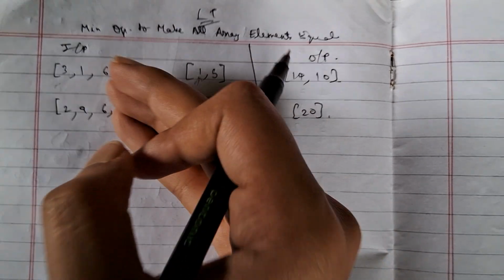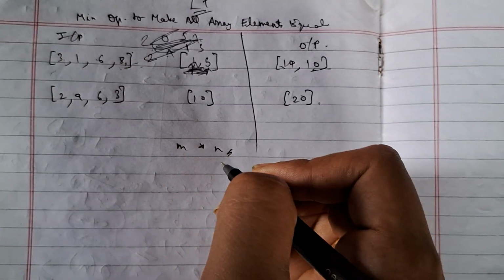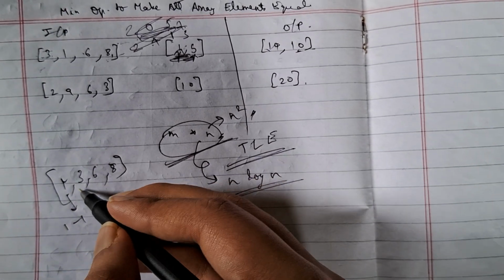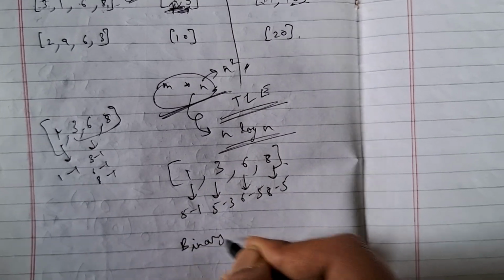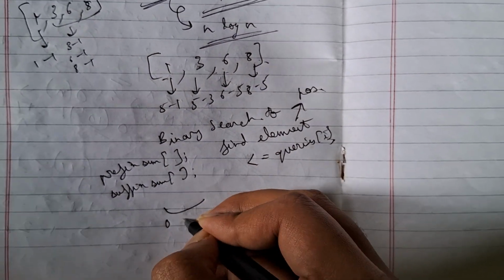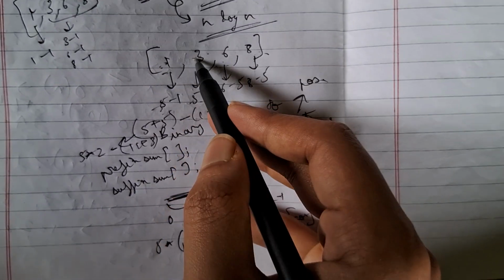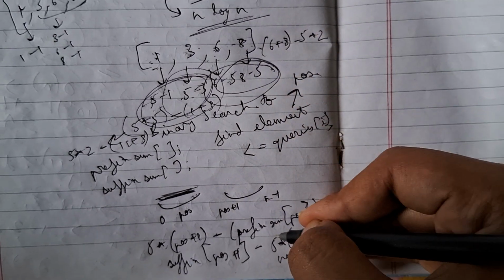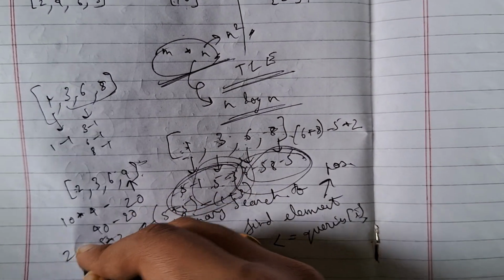2602. Minimum Operations to Make All Array Elements Equal - LEETCODE WEEKLY CONTEST 338 (Logic)